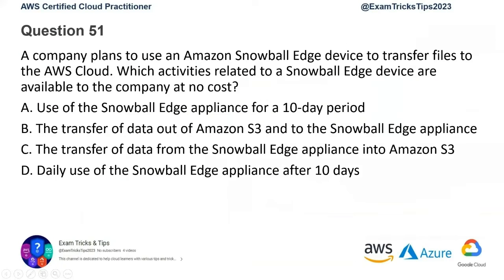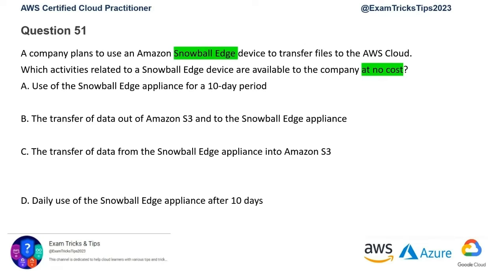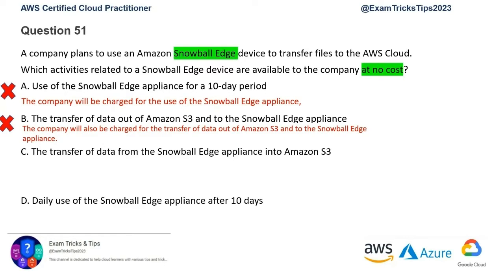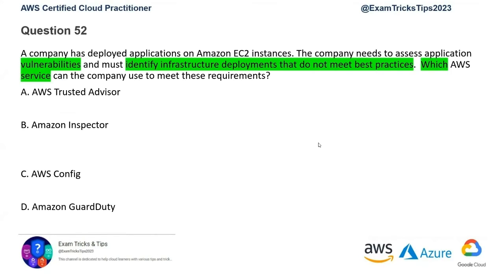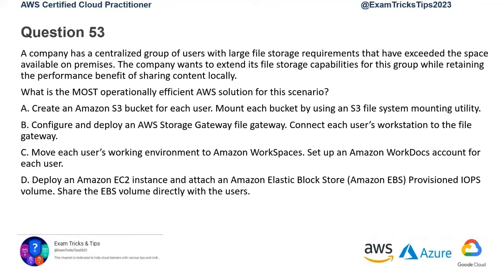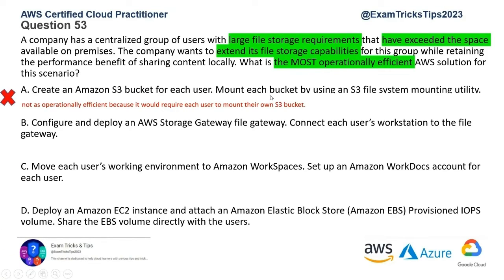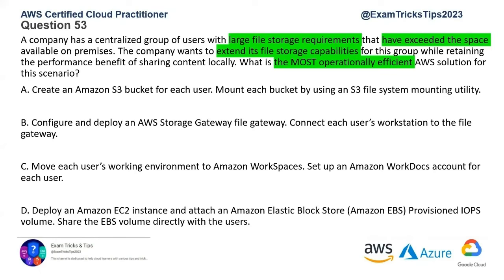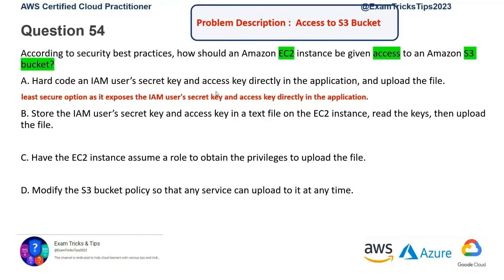100% Pass Ep 08 - AWS Certified Cloud Practitioner CLF-C02 Practice Exam Questions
100% Pass Ep 08 - AWS Certified Cloud Practitioner CLF-C02 Practice Exam Questions aws cloudpractitioner clf-c02
Q51 - Q55

00:00 Introduction
01:00 Question 51
05:10 Question 55
11:10 Question 53
15:45 Question 54
16:45 Question 55

Quick Links / References:
Q51Snowball & Snowball Pricing